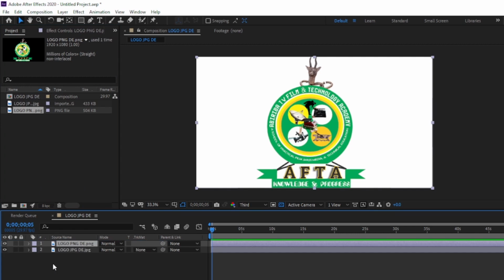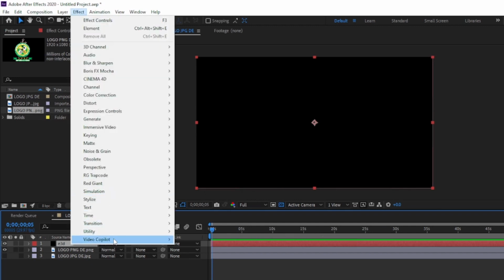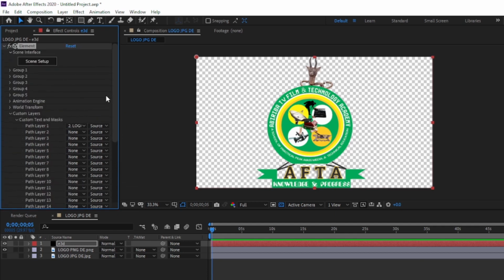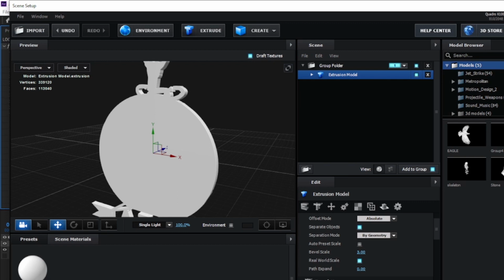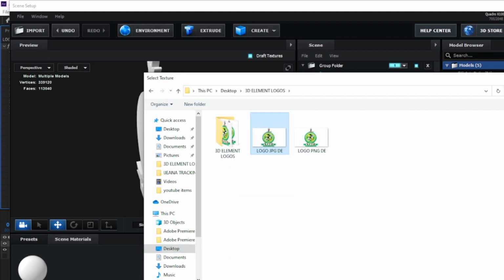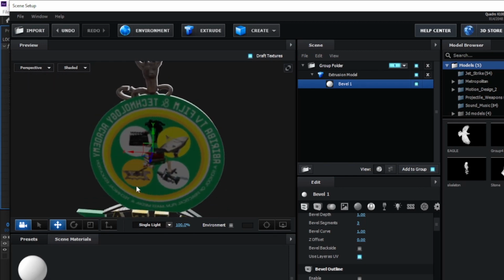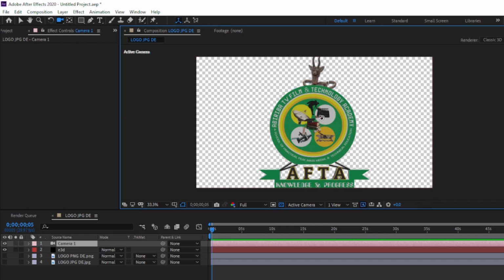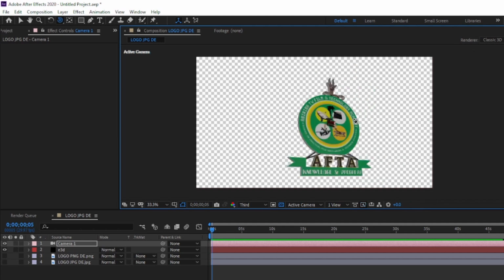How to create 3d logo using Element 3D DE